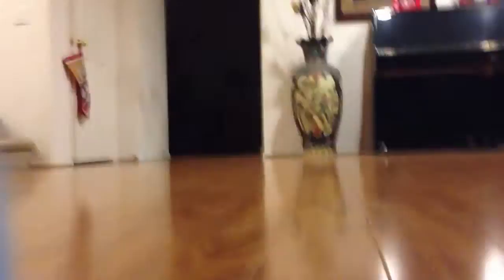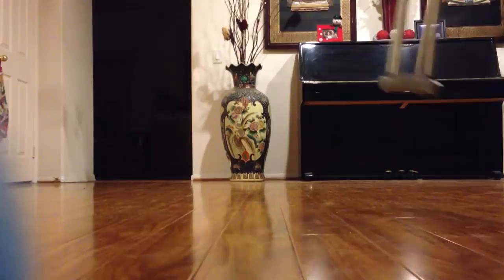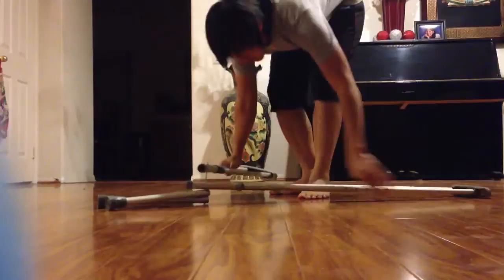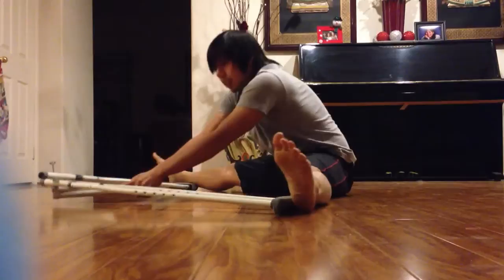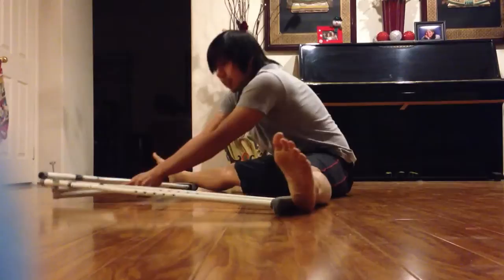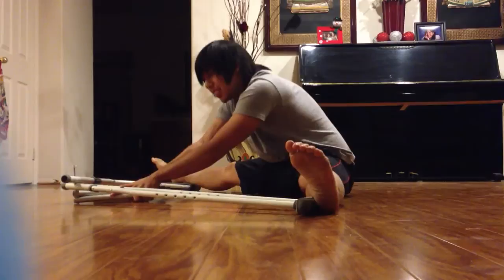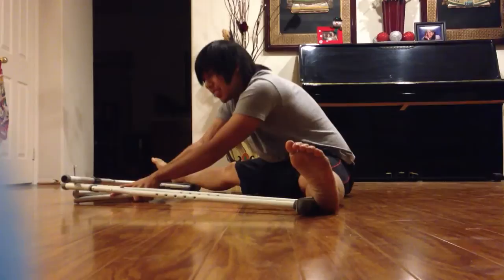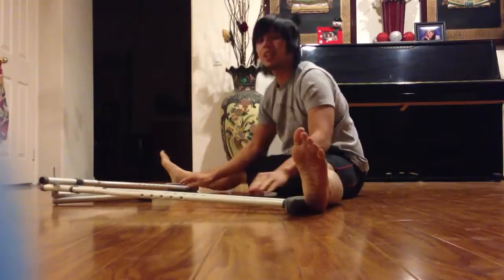DIY leg stretchers with metal crutches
So I saw a video for diy leg stretchers with wooden crutches and decided to show how I do it with metal crutches. Same concept but a little different since the metal crutches I had weren't the same as the wooden ones on the video I saw. They don't look as nice compared to some of the other leg stretchers on youtube but I didn't want to completely ruin a good set of crutches, because if I wanted to make them look nicer, it would require some cutting of metal. So with this method you can just put all the pieces back together and use them as regular crutches if you have to. Oh and a side note, they don't scratch my floors, but if that's a concern for you then do it on a towel, rug, or maybe some carpet